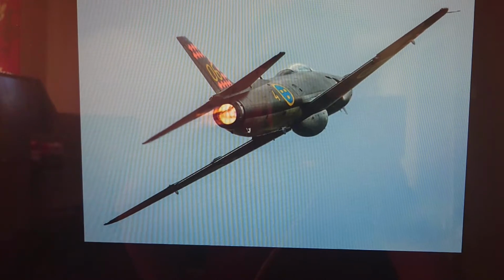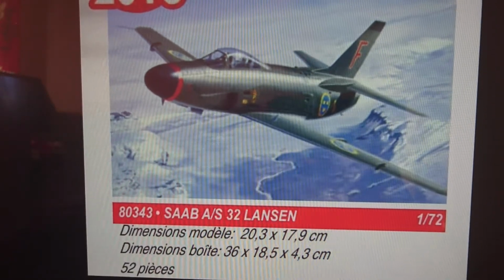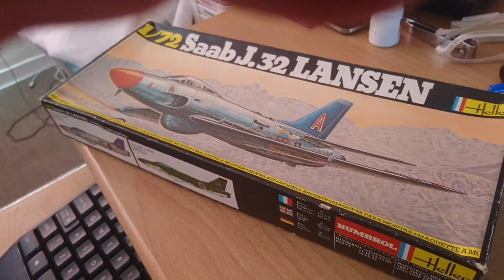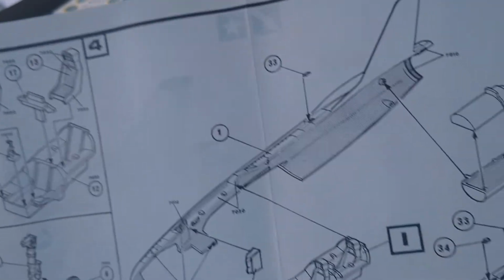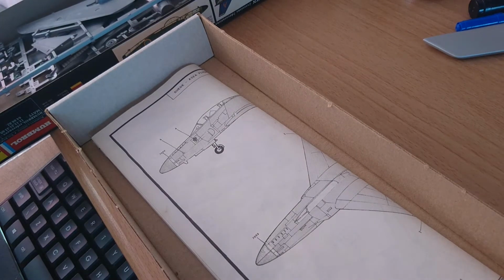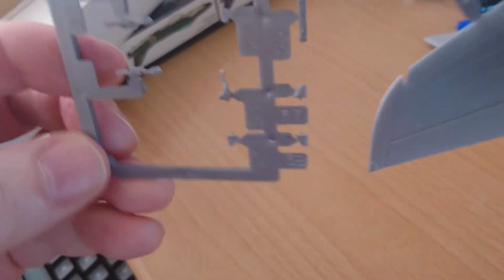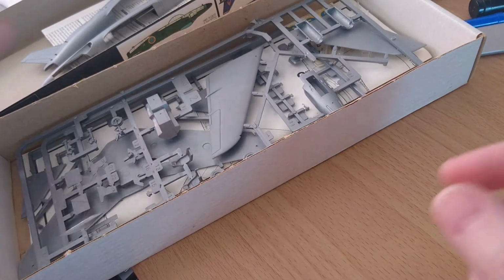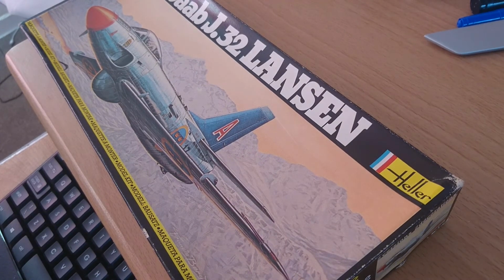Heller Saab J 32 Lansen In box Review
A look at Saabs little known jet from the 50s-60s.
The Saab J-32 Lansen model from Heller